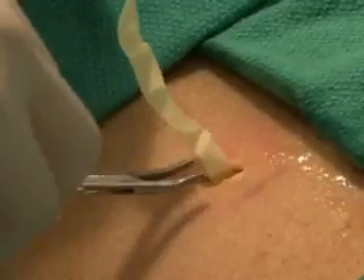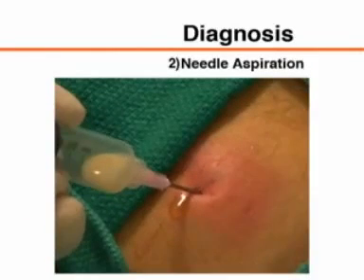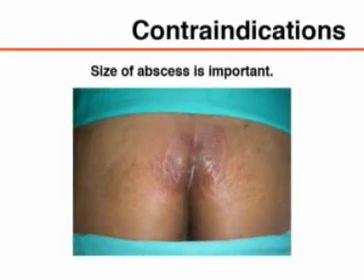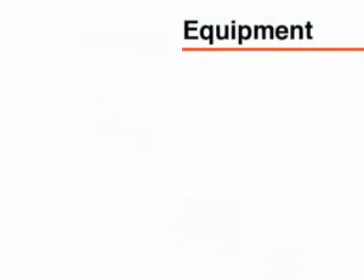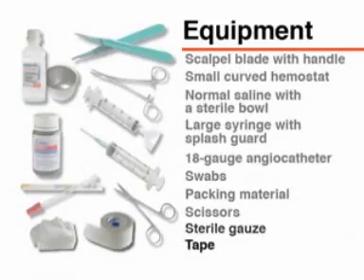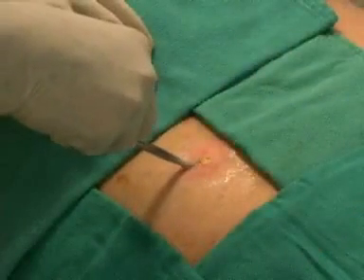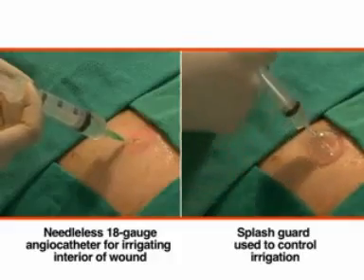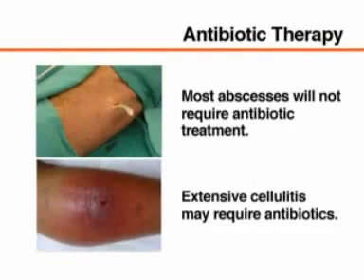Abcess insision and drainage